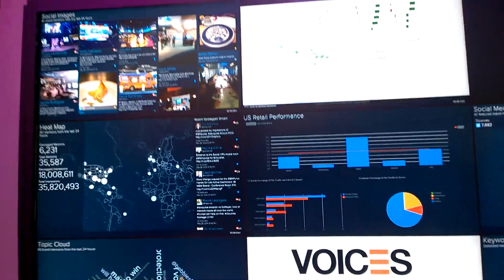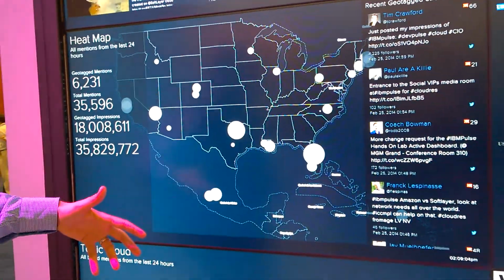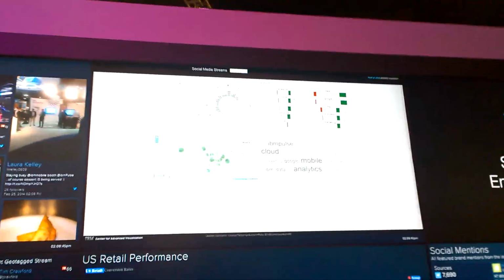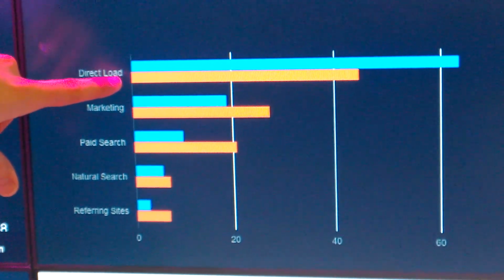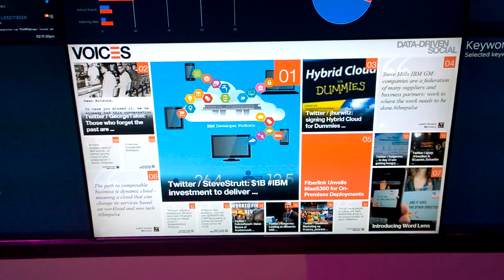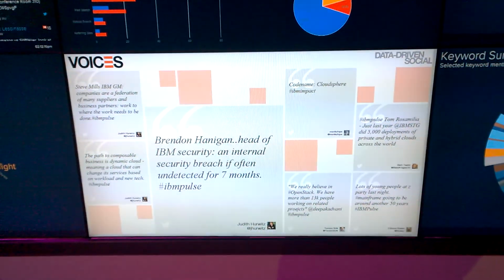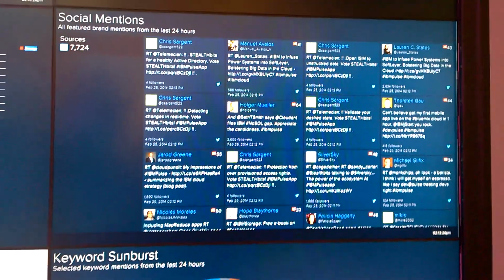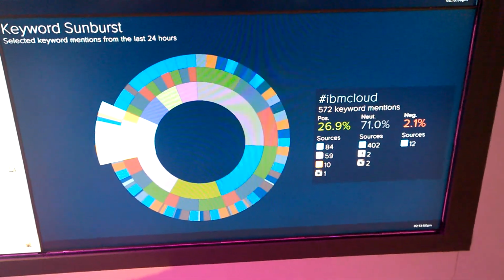Demostración de análisis de redes sociales en IBMPulse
Demostración de Social Business Engagement Center de IBM en la exposición IBM Pulse, Las Vegas, 25 de febrero de 2014.